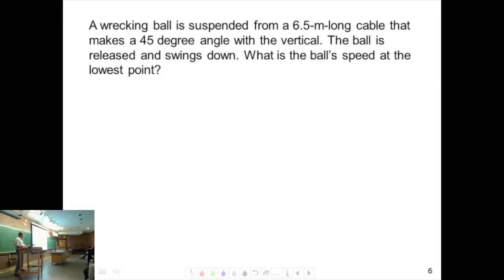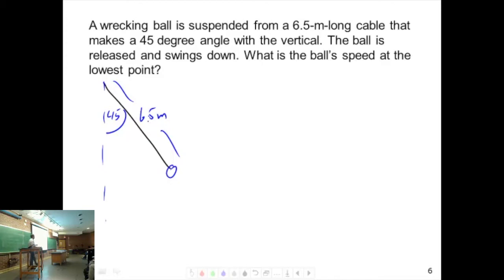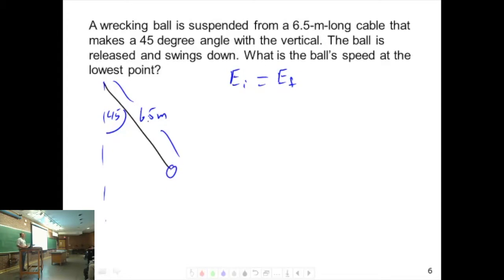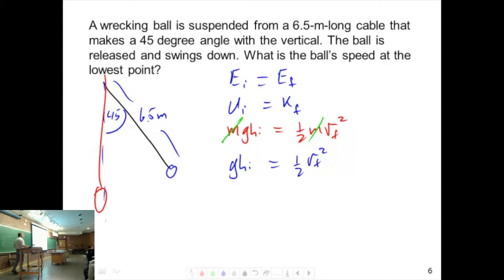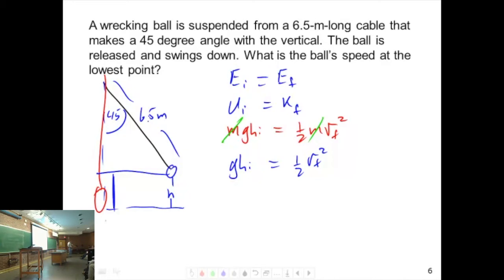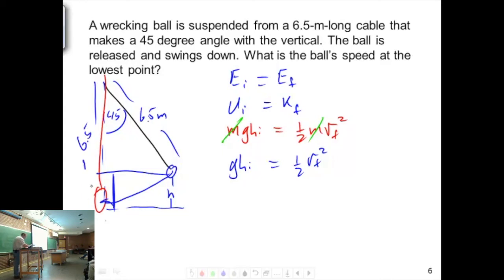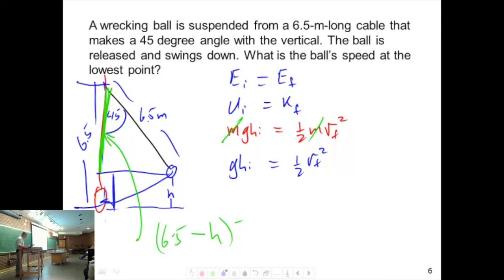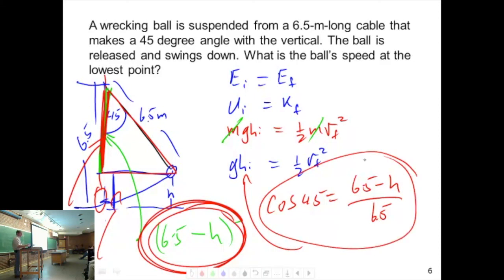Example - Wrecking Ball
Energy problem featuring a wrecking ball.